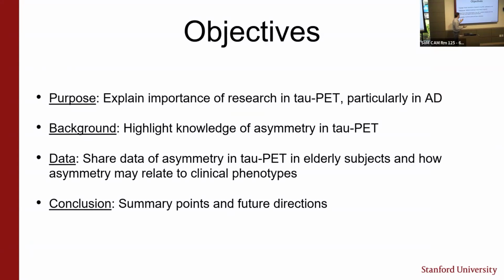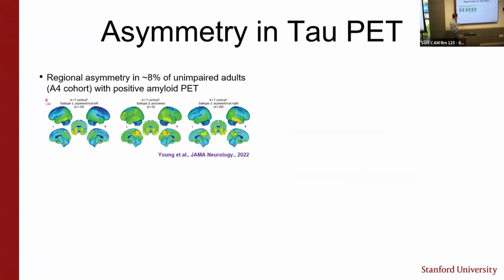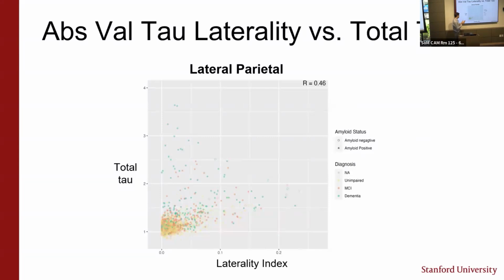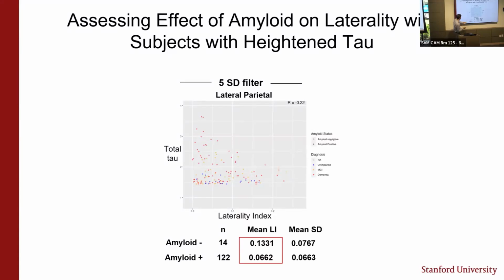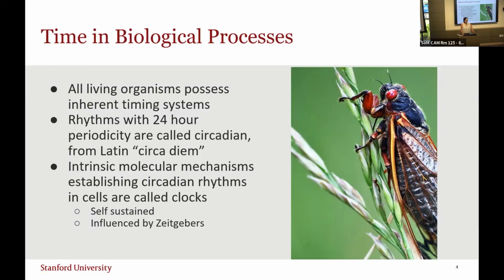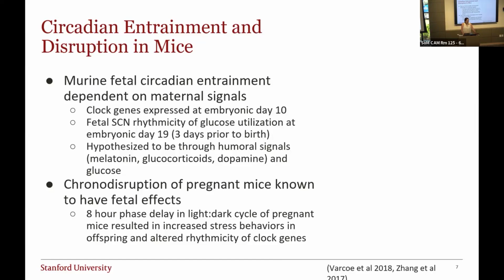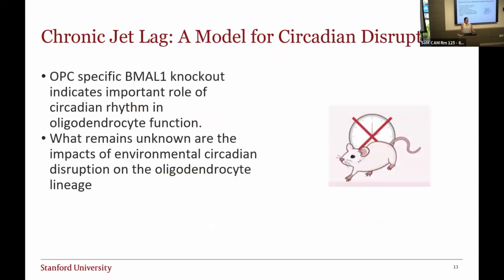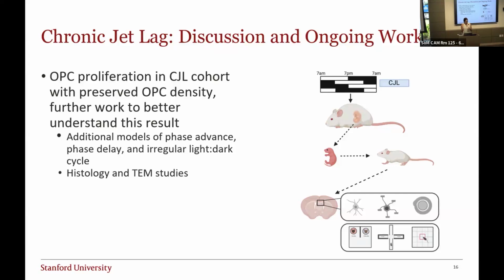Regional Tau Asymmetry / Chronic Jet Lag & Developing Brain | Neurology Grand Rounds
Recorded live on May 3rd, 2024

In this recorded Neurology Grand Rounds combined Resident research presentation, Dr. Nick Schwartz from Beth Mormino's lab presents on regional tau asymmetry in PET imaging for Alzheimer's disease. He discusses the importance of tau PET imaging, its advantages over amyloid PET, and his research on tau asymmetry. Dr. Schwartz analyzes data from ADNI and A4 studies, focusing on six brain regions. He found that laterality index increases with age but decreases with increased amyloid. Laterality seems to worsen MOCA scores in clinically unimpaired patients and potentially affects cognitive domains in dementia stages. His research suggests a model where individuals gain laterality over time, reach a maximum, then revert to a more symmetrical state, possibly mediated by increased amyloid. He then expresses plans to further investigate this in other cohorts and apply machine learning techniques.

In the second part of the combined Resident research lecture, Dr. Ann Robbins presents research on circadian rhythms in the oligodendrocyte lineage, conducted in Erin Gibson's lab. She provides an overview of the circadian system, its disruption effects, and focused on the oligodendrocyte lineage. Dr. Robbins discusses ongoing experiments using a chronic jet lag model in pregnant mice to study the effects of circadian disruption on oligodendrocyte precursor cells (OPCs) and myelination in offspring. Preliminary results showed increased OPC proliferation but similar cell density in the corpus callosum of mice subjected to chronic jet lag in utero. Dr. Robbins emphasizes the need for further replication and investigation of these findings, including additional models of circadian misalignment and further histology and electron microscopy studies.

Learning Objectives:
1. Discuss the findings on laterality and total tau in study cohorts
2. Investigate clustering properties of tau asymmetry
3. Apply machine learning techniques to further analyze tau asymmetry data
4. Discuss preliminary results on increased OPC proliferation in mice subjected to chronic jet lag in utero.
5. Implement an irregular light-dark cycle model based on human sleep data to study circadian misalignment.
6. Review histology and electron microscopy studies to examine cell types, cell numbers, and myelination in mice subjected to circadian stress.

Mitigation of Relevant Financial Relationships
Stanford Medicine adheres to the Standards for Integrity and Independence in Accredited Continuing Education.